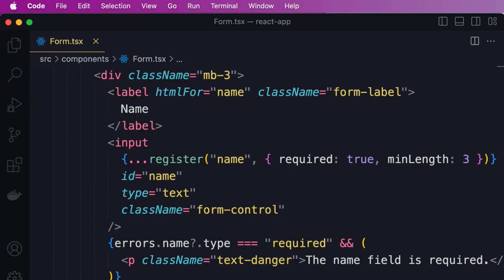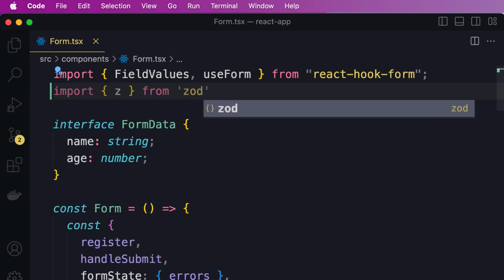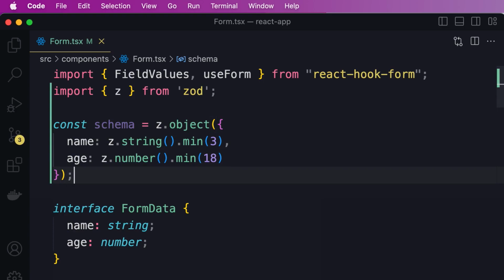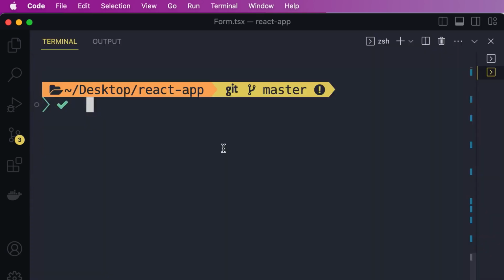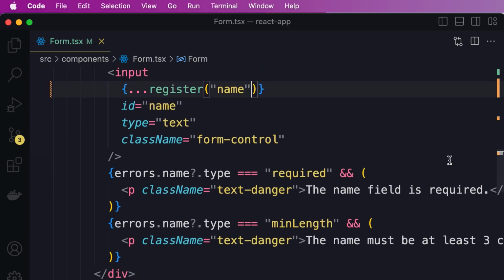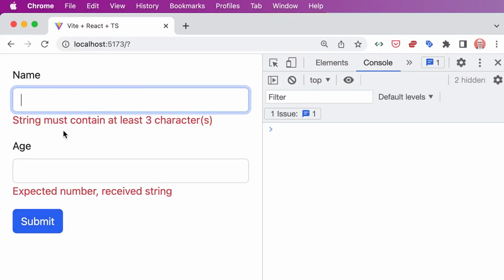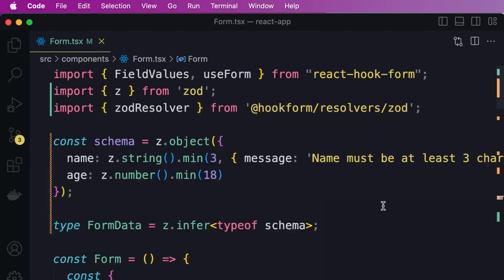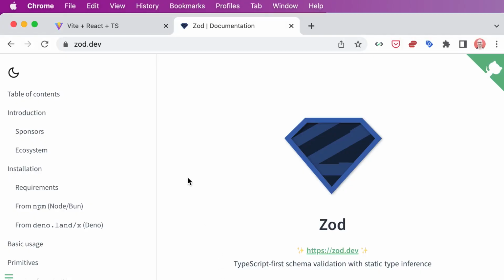53- Schema based Validation with Zod